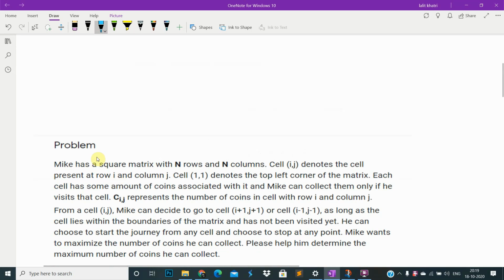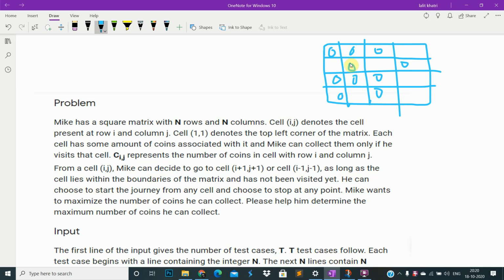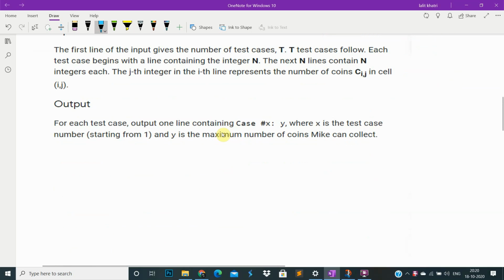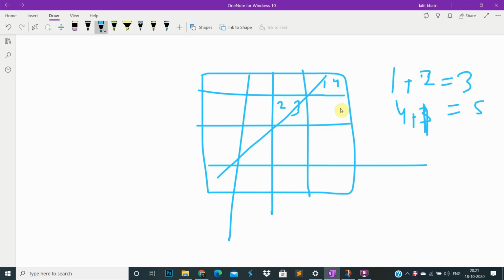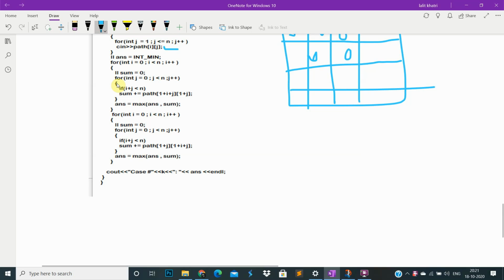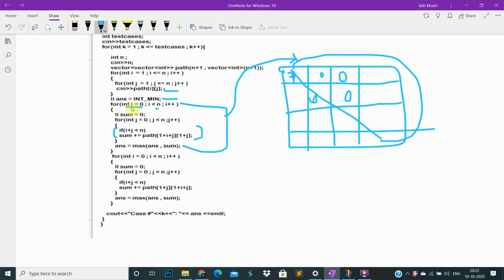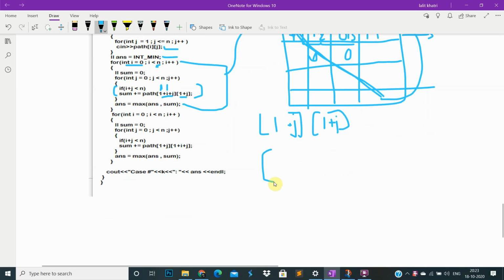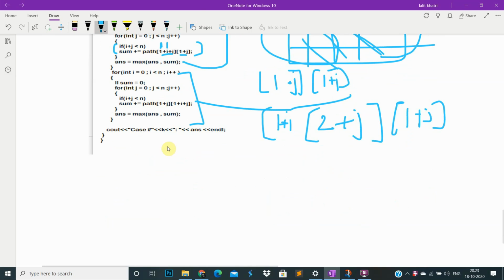Maximum Coins || kick start round G || 2 problem Maximum Coins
kick start round G  2 problem Maximum Coins